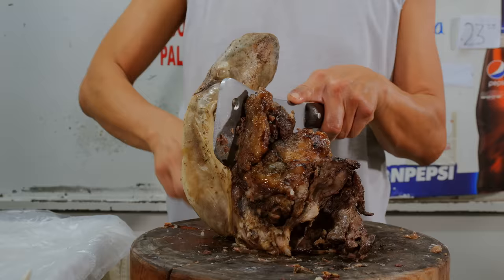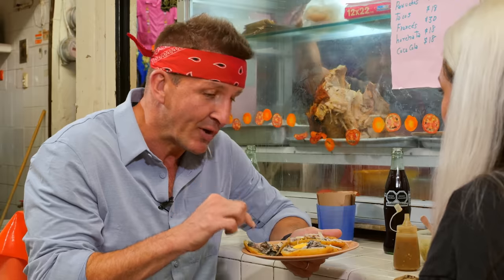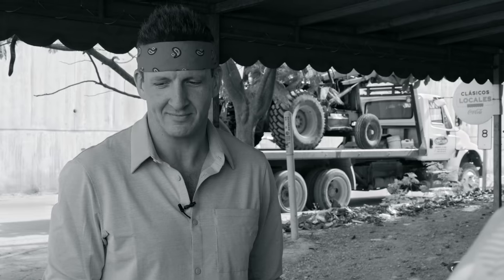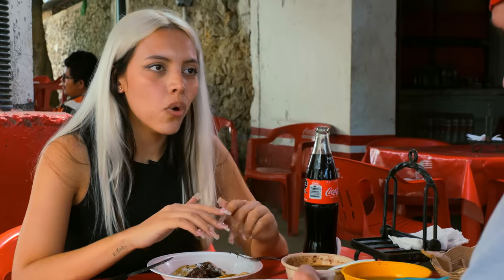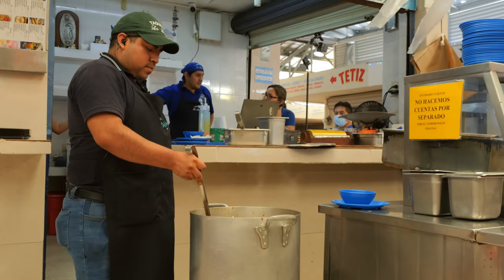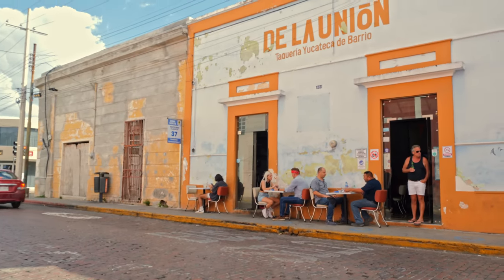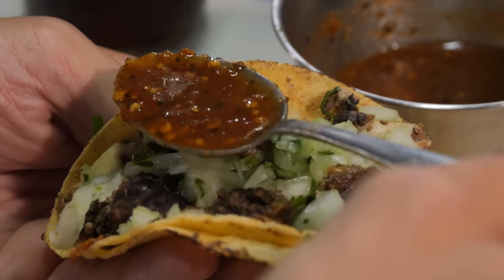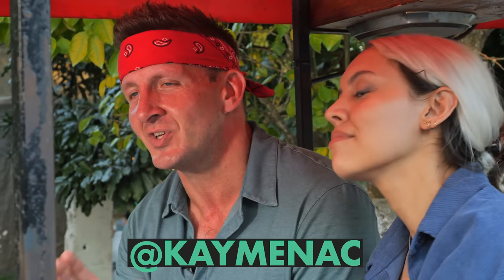Cow Head Tacos!! WILD Mexican Street Food in Yucatan!!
1. MERCADO LUCA DE GALVEZ
ADDRESS: C. 65A, Centro, 97000 Mérida, Yuc., Mexico
VENDOR: Loncheria “El Amigo Balam
🇲🇽SALBUTES CON RELLENO NEGRO: Fry tortilla and make black sauce using a mixture of chilis including black chili. Add shredded turkey and top with hard boiled egg. Serve with a side of cabbage, habanero pepper, and habanero salsa.
💸PRICE 18 pesos / $0.98 USD per salbutes
VENDOR: TAQUERIA CINDY
🇲🇽 HIGADO ENCEBOLLADO (PORK LIVER): In a big bowl, add raw liver, salt, garlic, black pepper, and fresh pressed orange juice. Add more liver, orange juice and salt. Mix it all together. In a pan, add oil. Add livers (two at a time), then red onions. Flip the liver and allow it cook for about ten minutes. Plate it, add salsa and serve with a side of orange.
🇲🇽POC CHUC: Salsa: grill tomatoes and add to a pestle and mortar. Add salt. Grind. Separately, chop cilantro. Add to the mashed tomatoes and continue grinding. | Pork: Mix pork with salt, garlic, and black pepper. Add freshly squeezed orange. Mix. Place directly on the grill.
🇲🇽MORONGA (BLOOD TACO): Fry blood and gut sausage together. Chop it and place in a pan with tomatoes and the chopped onions.
2. LONCHERIA "LA REINA DEL MONDONGO"
ADDRESS: C. 70 568D, Centro, 97000 Mérida, Yuc., Mexico
🇲🇽MONDONGO KABIC: In a pot, add water. Add cow leg and cow tripe. Add oregano, peppers, garlic, salt and achiote, and cook.
3. TAQUERIA DE LA UNION
ADDRESS:  Calle 55 488 Centro, Mérida, Mexico.
🇲🇽TORTA DE LECHON: Place the baby pig in the oven. When it is read, chop and mix with fried onions. Assemble in a sandwich and serve with sauce.
4. TACOS DE CABEZA DE RES
ADDRESS:
🇲🇽TORTA: Boil the head for 5 hours. Remove the meat from the head and chop, then grill it. Heat up the corn tortillas and add cheek meat on top, tongue meat or brain.

🎬 CREDITS:
CAMERA OPERATOR » Tran Quang Dao
EDITOR: Thái Đỗ
COLOR & MASTER » Quí Nguyễn
PRODUCER » Liz Peterson
PRODUCTION ASSISTANT » Nhi Nguyen
LOCAL PRODUCER » Gabriel Cosio